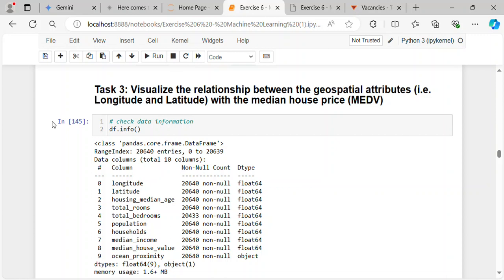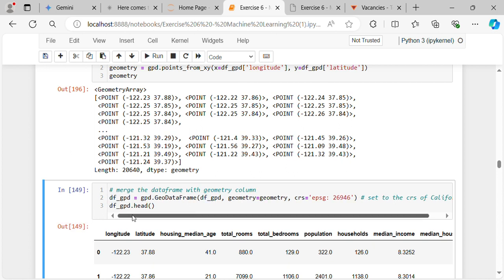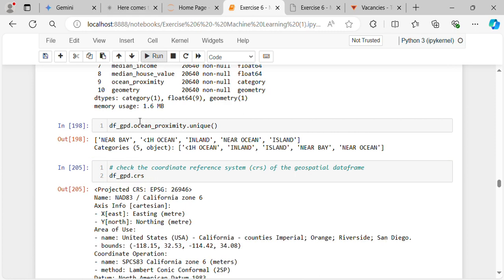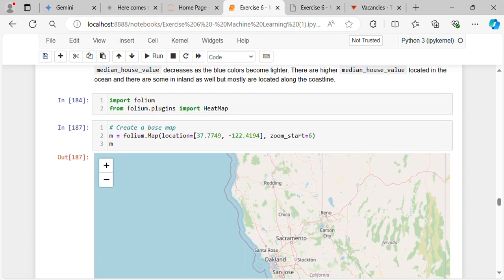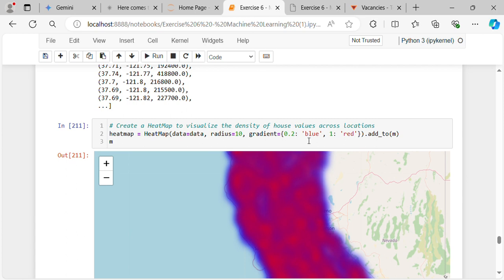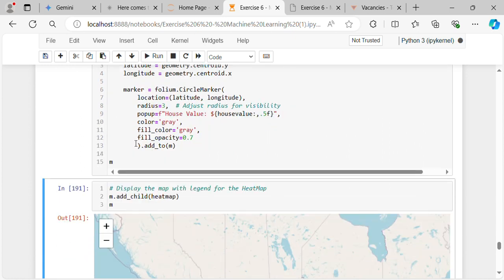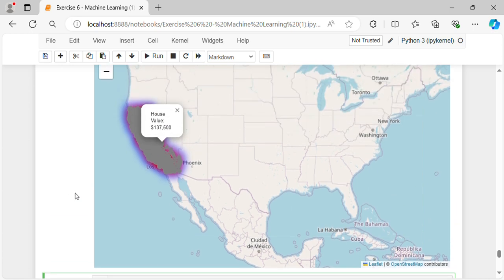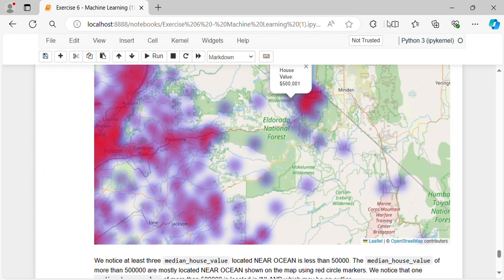Visualize relationship of geospatial attributes (Longitude, Latitude) with the median house price